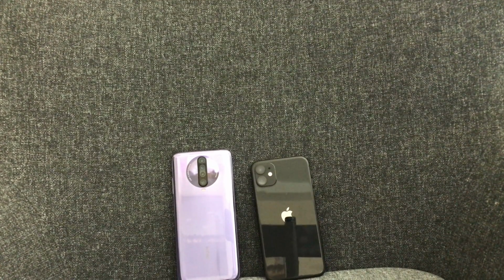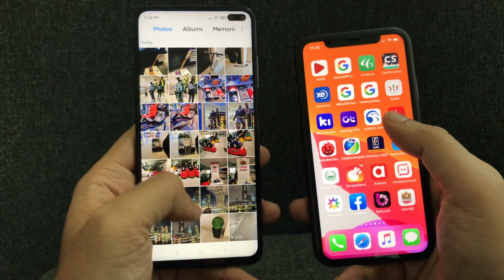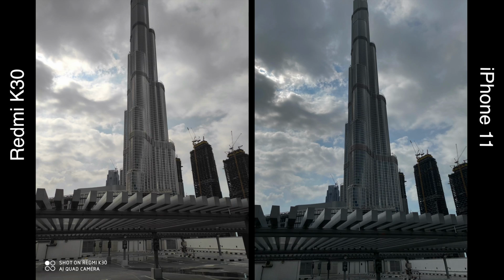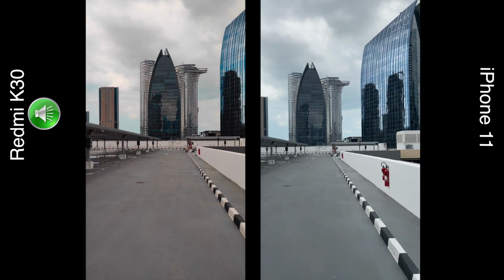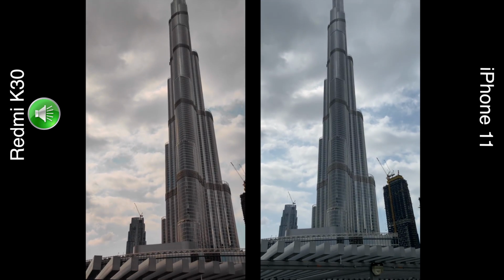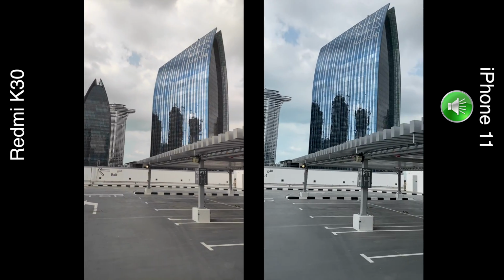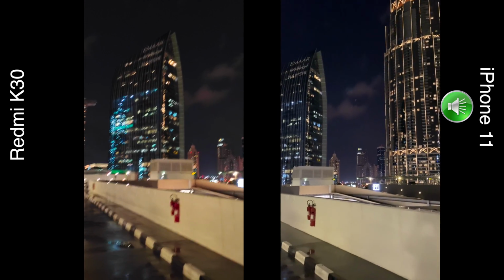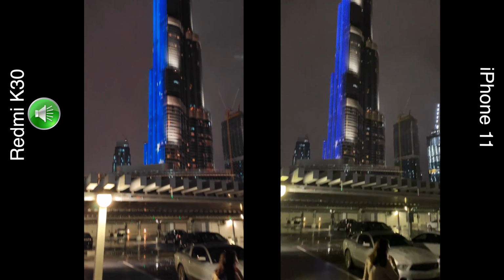Redmi K30 (Poco X2) vs iPhone 11 Camera Comparison | Camera Test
This video is about redmi vs iphone 11 camera test